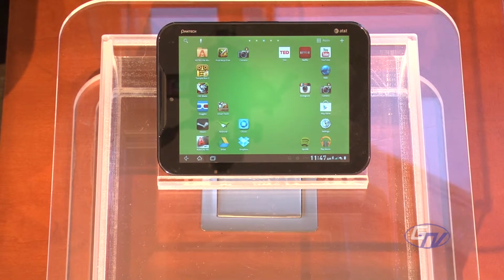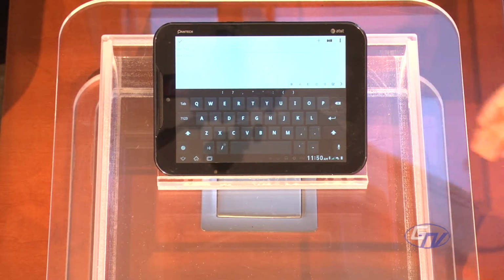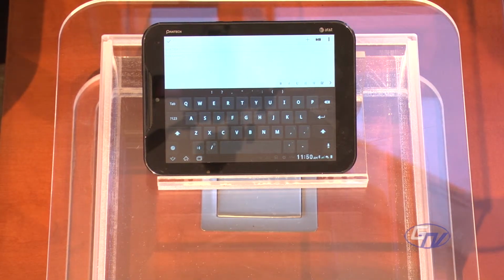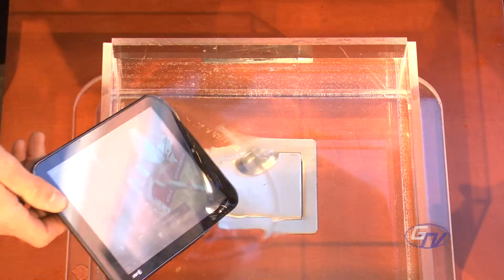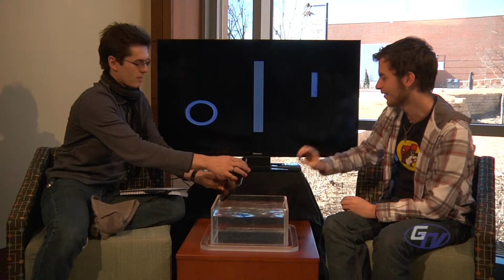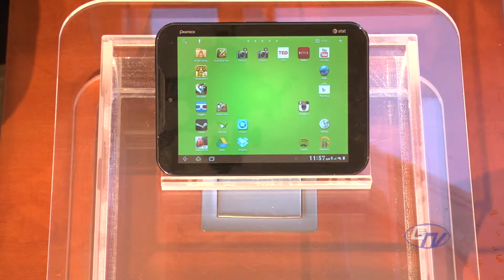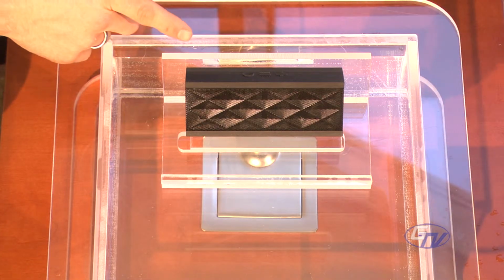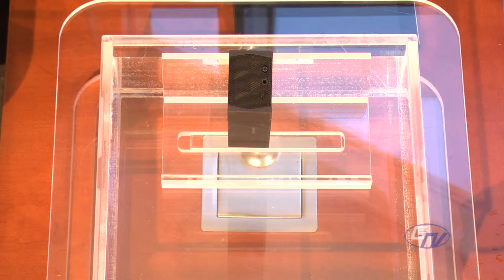EO Ep. 4 Element Tablet